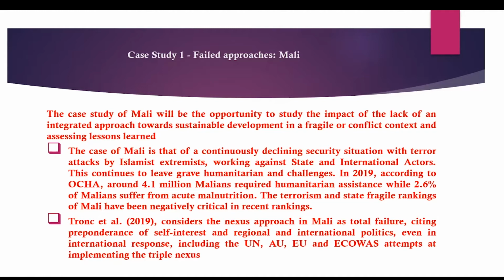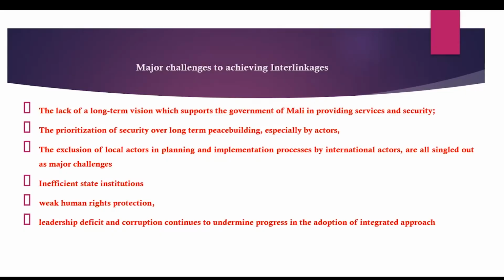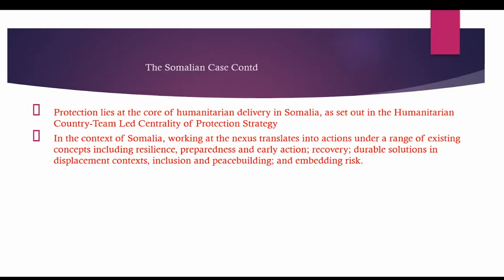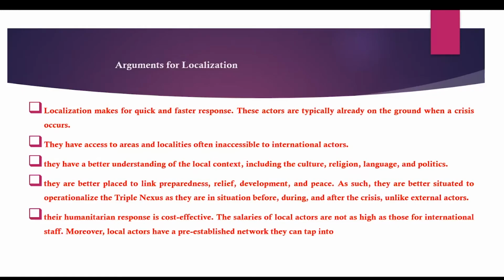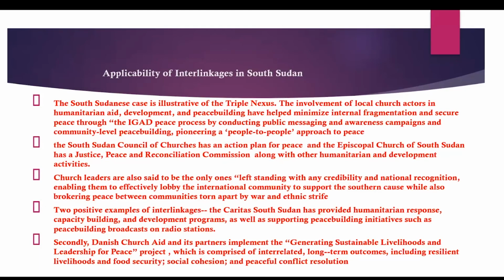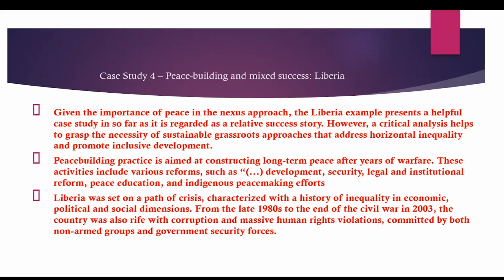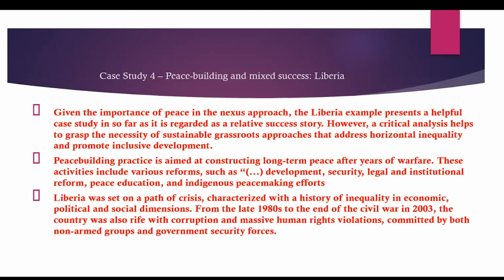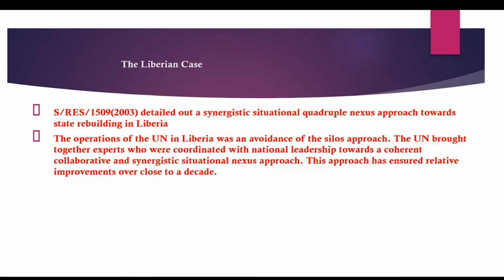Module 2 online